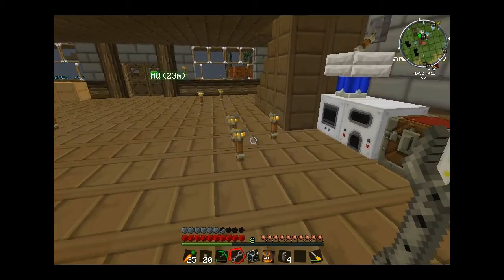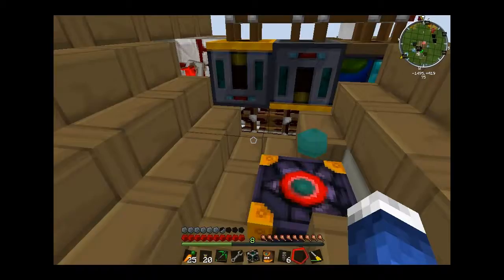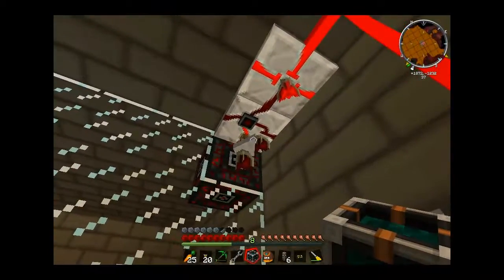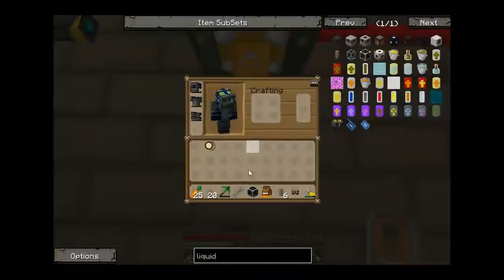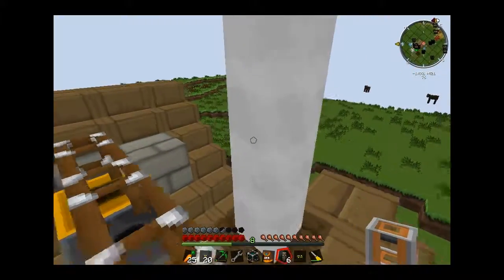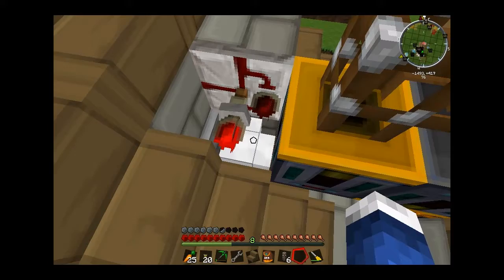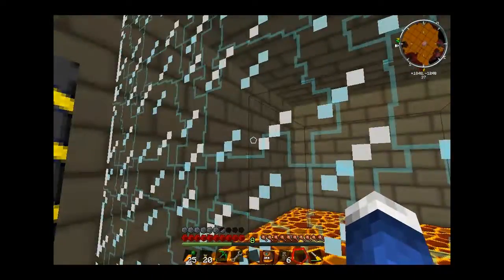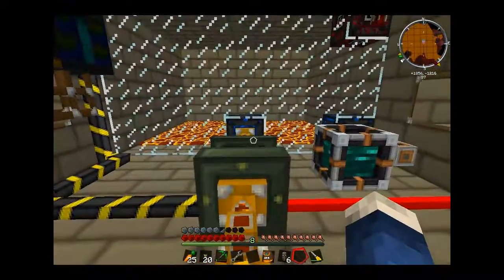FTB | S3E1 | Lava Power!